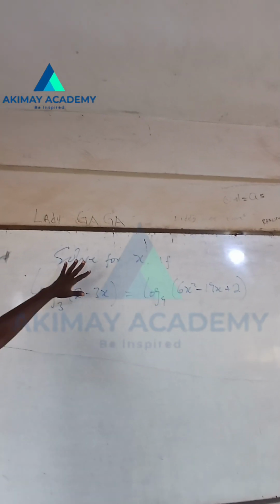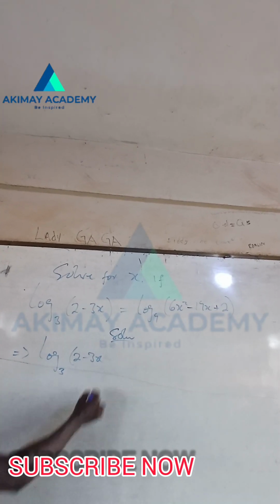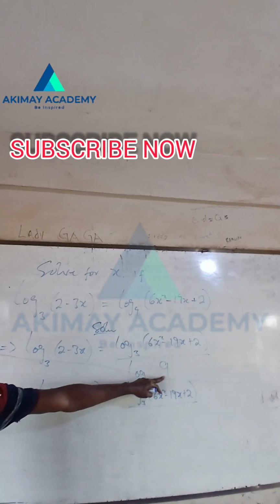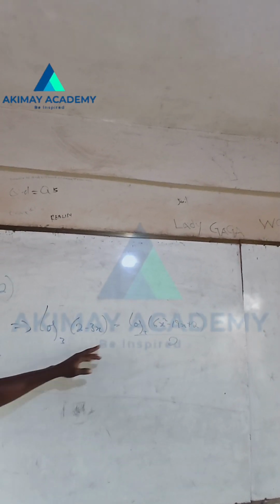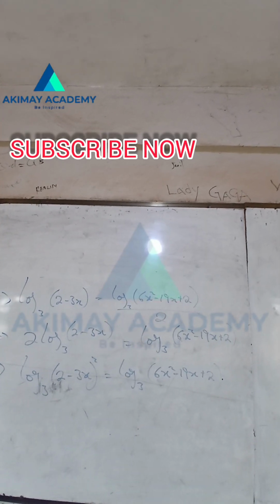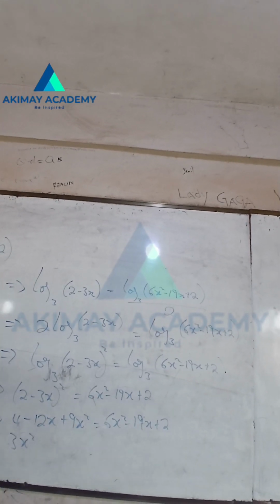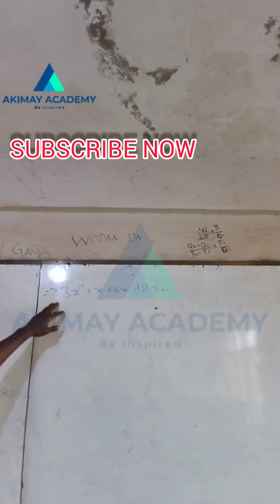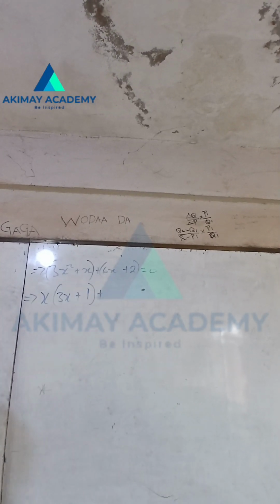Simplify logarithmic change of base equations in simple steps